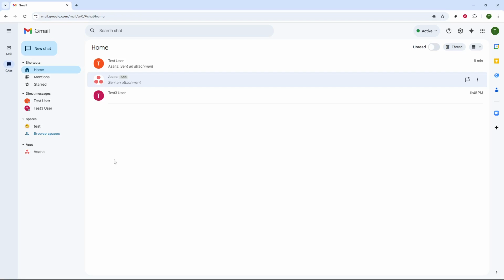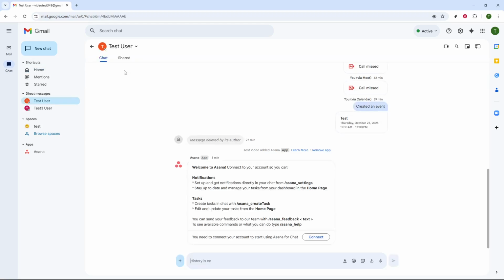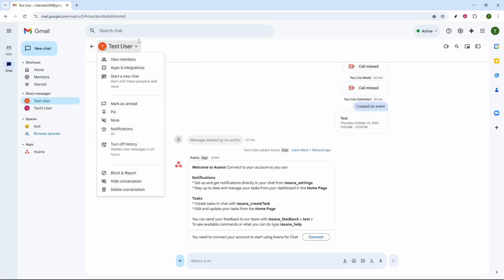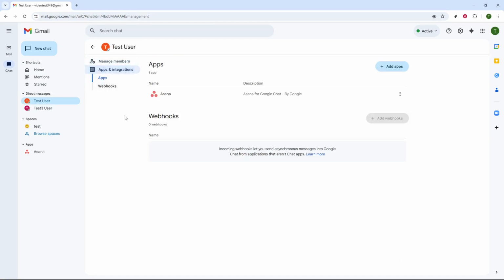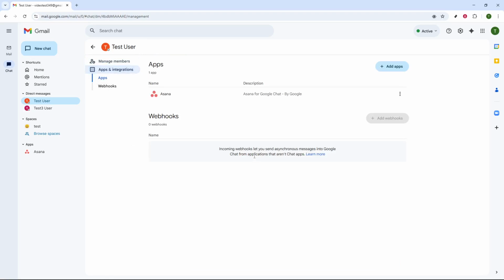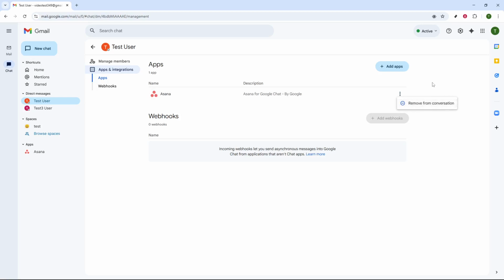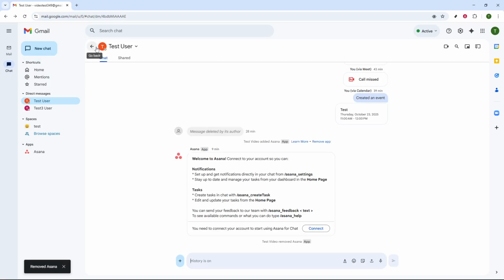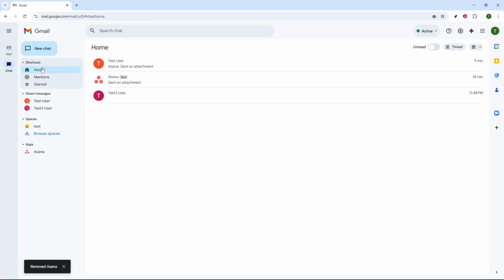How to Remove Google Chat Bots (desktop) [2026 Full Guide]